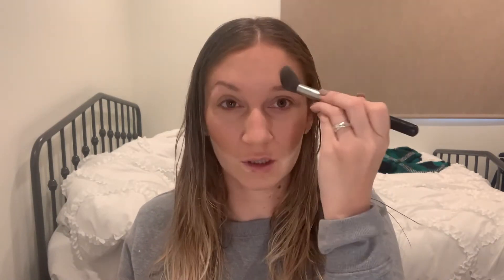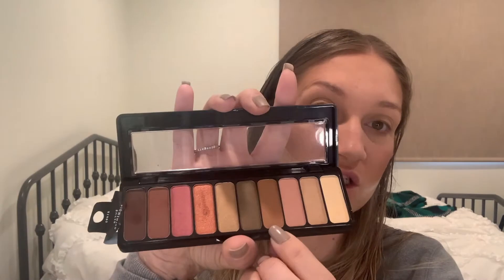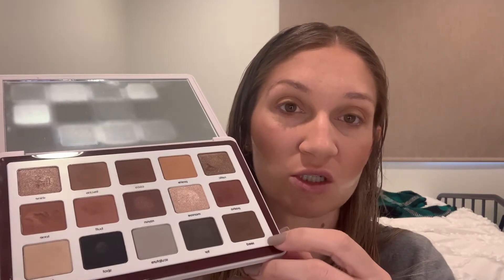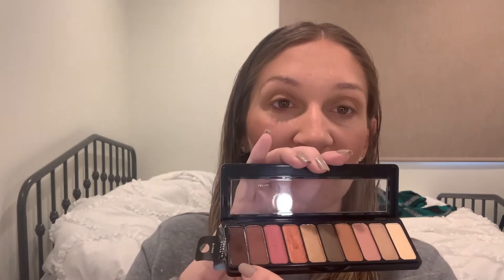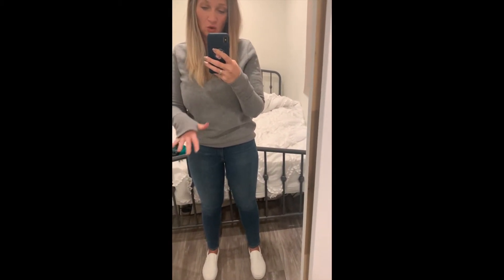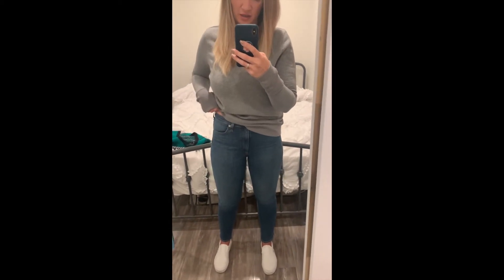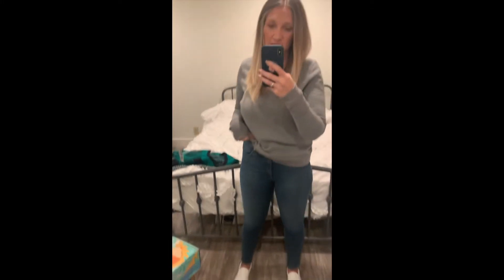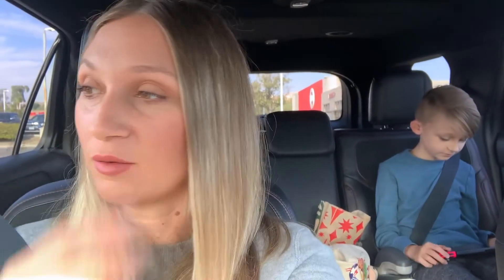VLOG: GRWM Every Day Makeup | Christmas Decorations | Hang Out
Hey babes! So excited to be back, bare with me as I get back into the swing of things. Anyway, come hang out with me while I do my updated every day makeup routine and run a quick errand. Then, I'll show you how I decorated my house for Christmas.

Video mentions:
Hourglass Unlocked Mascara: